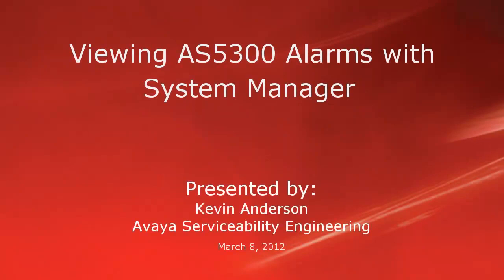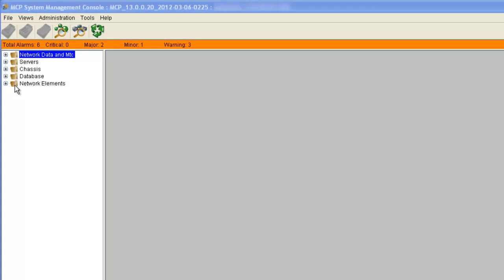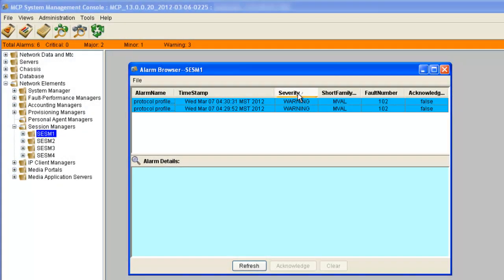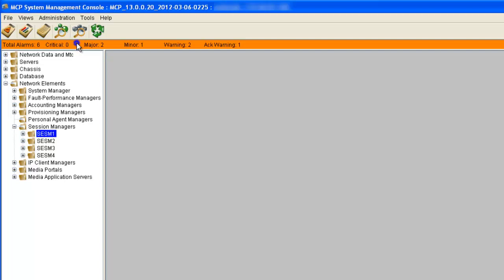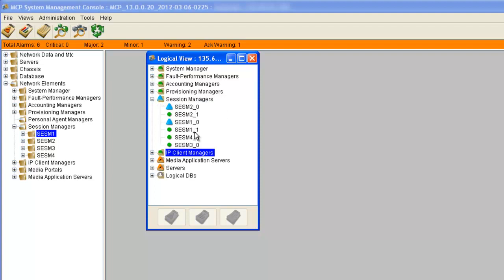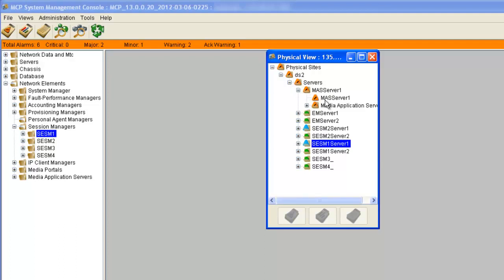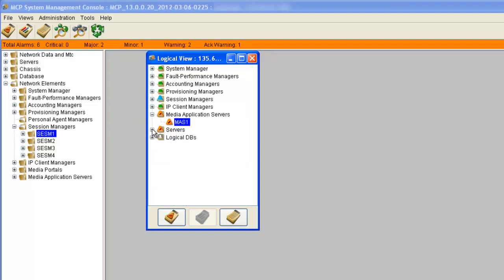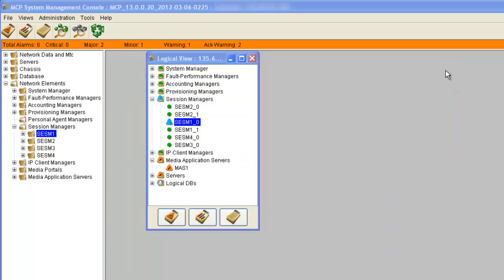How to View Avaya AS5300 Alarms with System Manager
This video demonstrates how to view alarms on network elements in an Avaya AS5300 solution. Produced by Kevin Anderson.